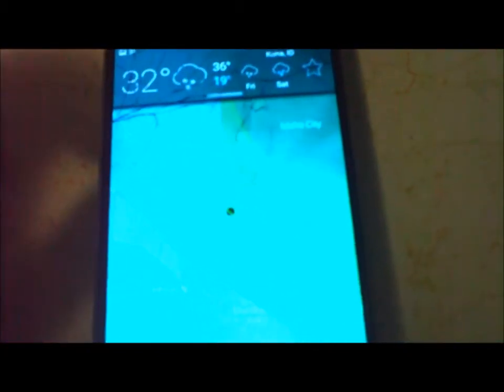Strange weather radar anomaly near the Boise National Guard- South of Boise- not a radar malfunction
SORRY about the poor sound, I needed to use an alternate camera to show the screen on my phone.
This is a live video of the satellite radar currently over the Boise Air National Guard Installation. It is west of the Boise airport, and very far south of the local doppler radar station (which is currently online and working fine).It is not just a loop video, it has been refreshing several times over the hour and it has not gone away.
SO. ? What is the big circle pulsing like a blip? I have never witnessed anything like it.